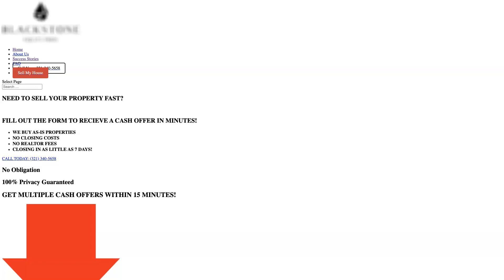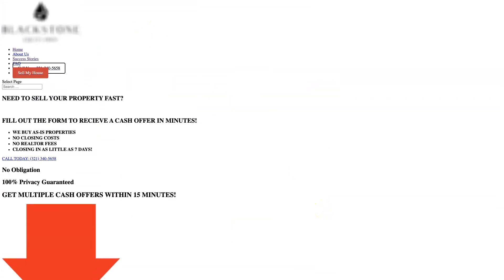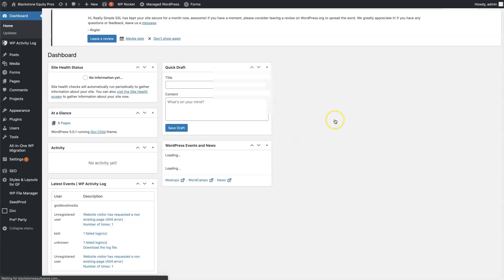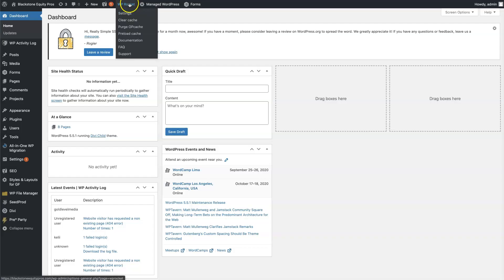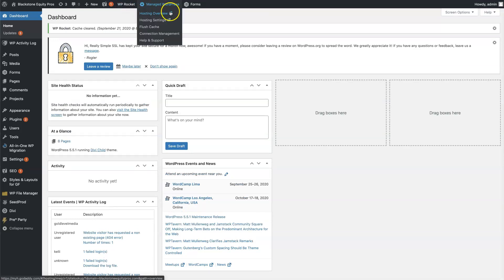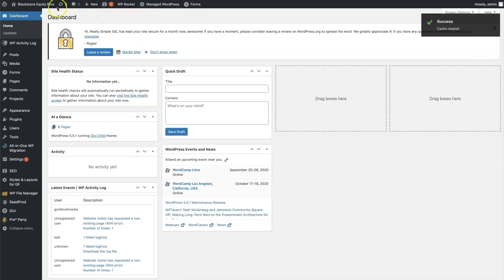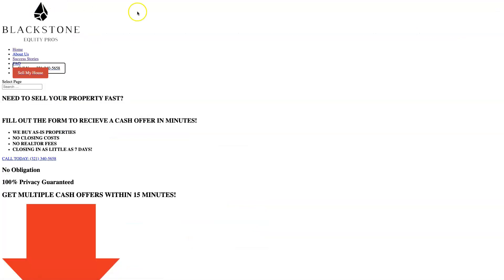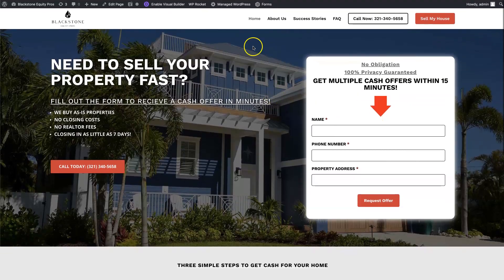How to fix broken WordPress Website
This video will show you how to fix your Divi WordPress website with Wp-Rocket plugin and Manage wordpress. If these steps don't help look for a cache system to add to your website.